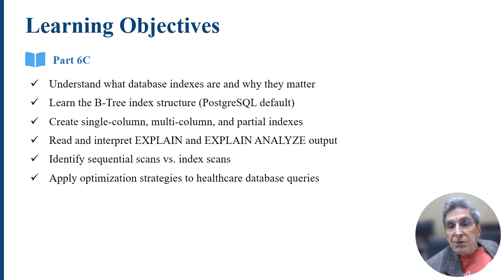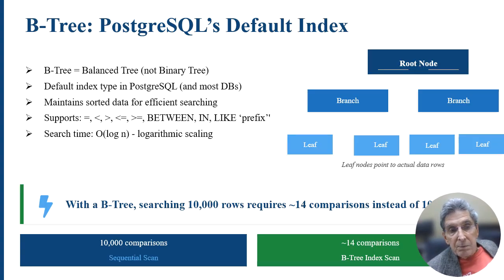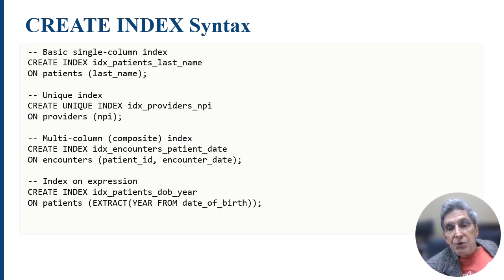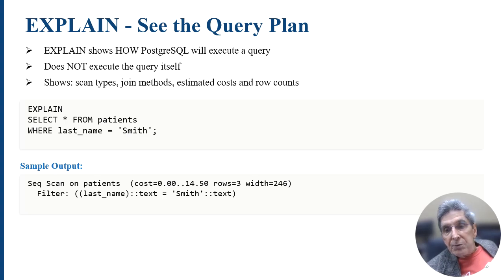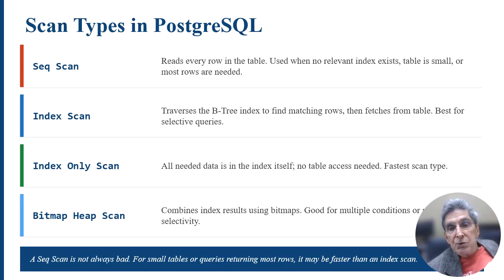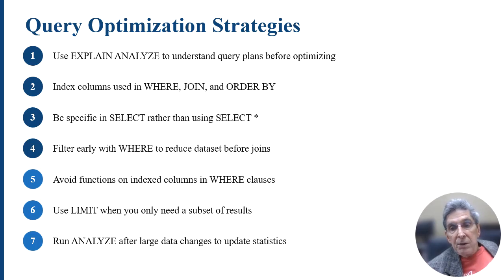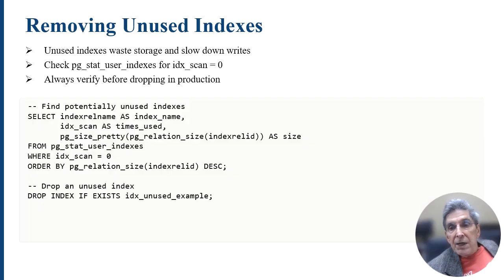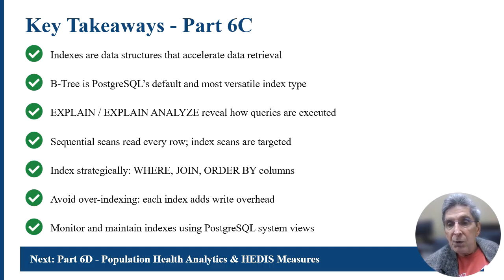VIC: Database Indexing & Query Optimization: B-Tree Indexes, EXPLAIN ANALYZE & SQL Performance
In this module, we move beyond writing SQL to understanding how PostgreSQL actually executes your queries and how to make them faster. We start with the problem of sequential scans on large datasets and explain why indexes are essential for real-world database performance. You'll learn how B-Tree indexes work as PostgreSQL's default structure, how to create single-column and partial indexes, and critically, when indexing helps versus when it hurts. The heart of the module is mastering EXPLAIN and EXPLAIN ANALYZE, powerful tools that reveal exactly how PostgreSQL processes a query, from scan type to actual execution time. We then walk through real optimization scenarios, covering recommended indexing strategies for foreign key columns, how to read and interpret query plan components, and the most common SQL anti-patterns that silently slow down your database. The module closes with index maintenance strategies using VACUUM and ANALYZE, and how to safely identify and drop unused indexes in production environments.